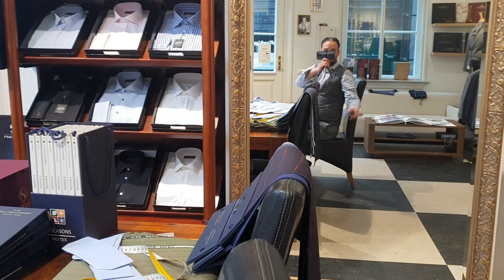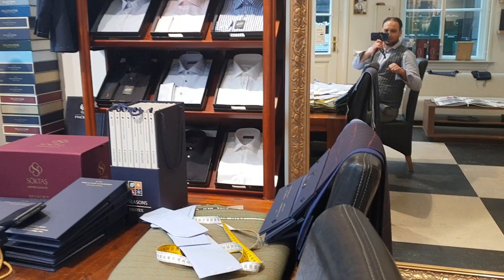Bespoke shirt making: split or single yoke?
When you visit us to have a bespoke shirt or blouse tailored you will encounter a tsunami of possibilities. Many doscusiions are online about what a quality shirt is and what features it then should have. I personally would not say one is per se better but let us show an option that is often over looked. The YOKE.

Questions or comments let us now. Jean-Paul Samson